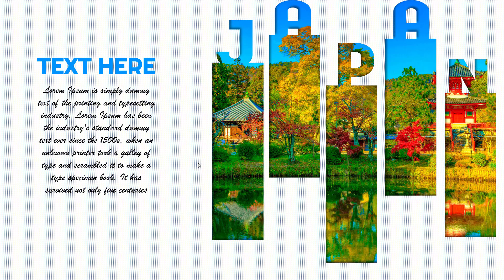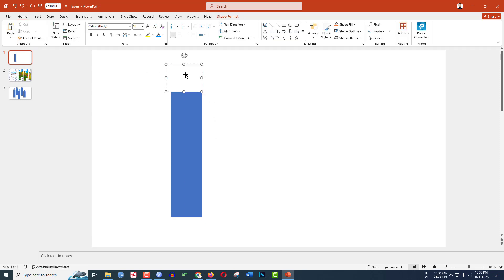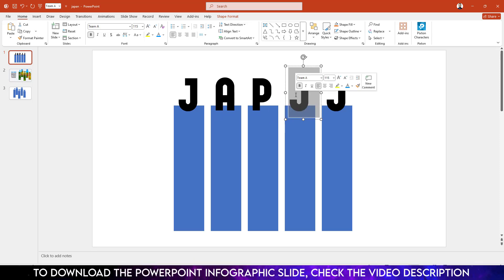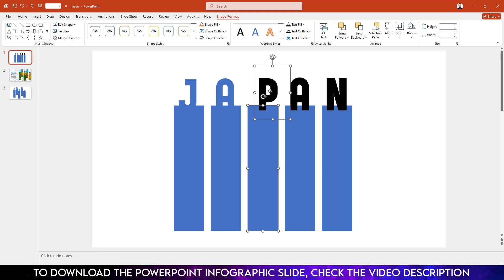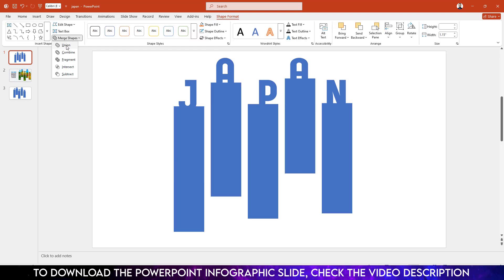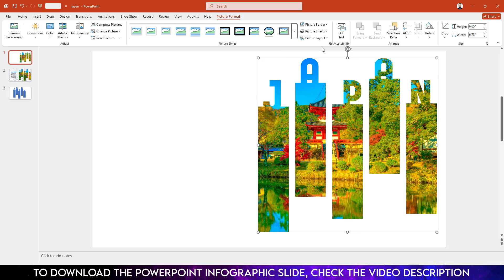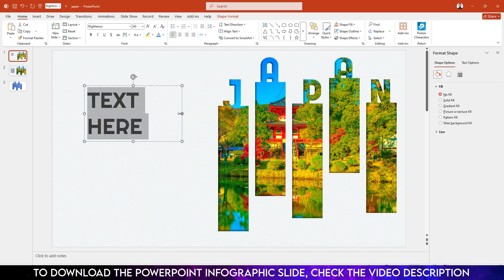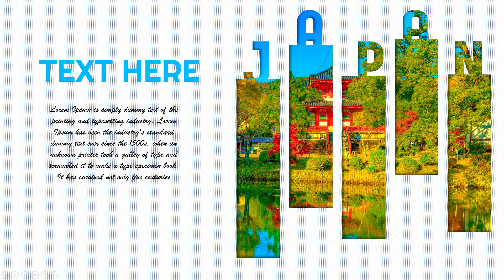Create AMAZING PowerPoint Presentations in 2025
How to make crazy PowerPoint presentation in 2025 | Easy PowerPoint Title Slide Design

Want to make a crazy and unique PowerPoint presentation in 2025? In this video, I will show you how to design an eye-catching Title Slide easily. This simple trick will make your presentation look modern and professional.

✅ What you will learn:
✔️ How to design a creative title slide
✔️ Cool effects to make your PPT stand out
✔️ Easy PowerPoint tricks for beginners